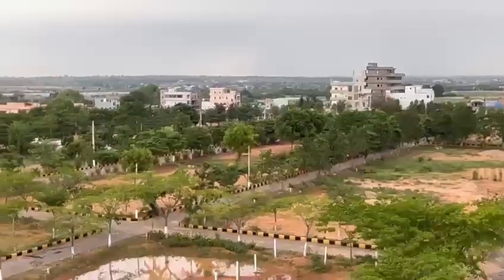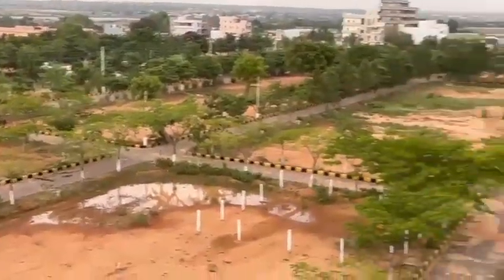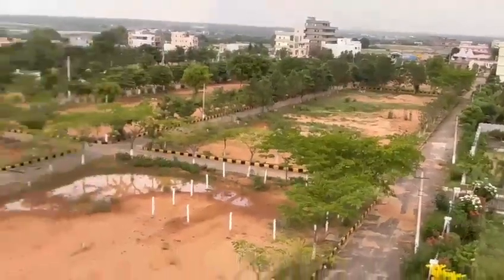HMDA & RERA APPROVED PROJECT, READY TO LUXURY VILLA CONSTRUCTION PROJECT, NEAR TO MAHESHWARAM TOWN